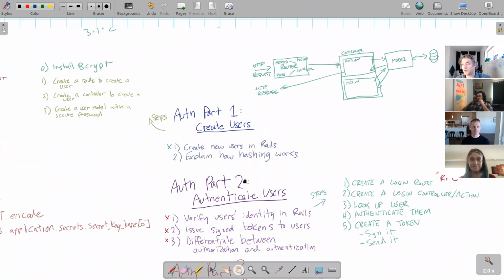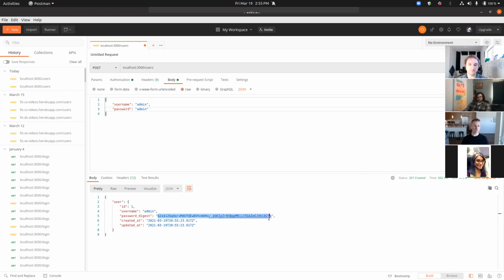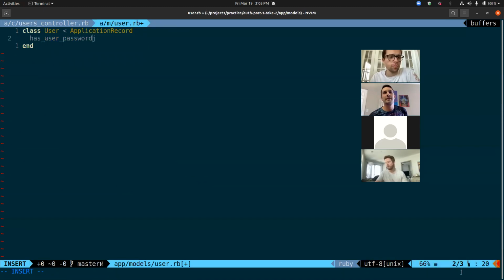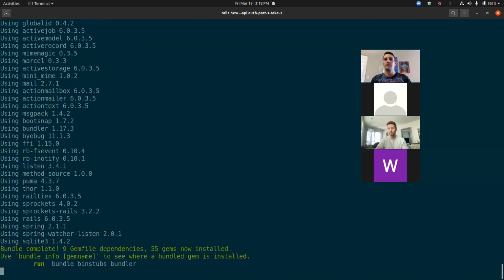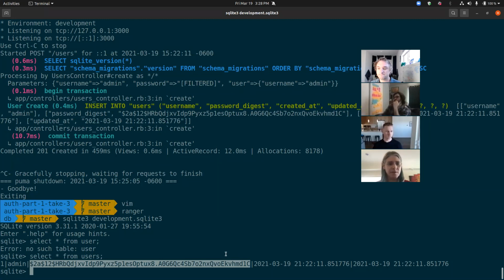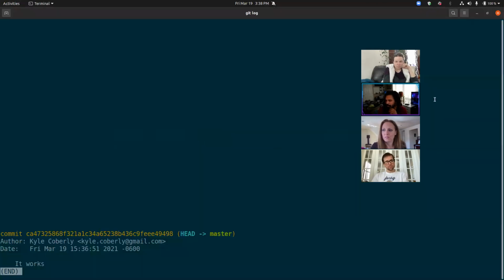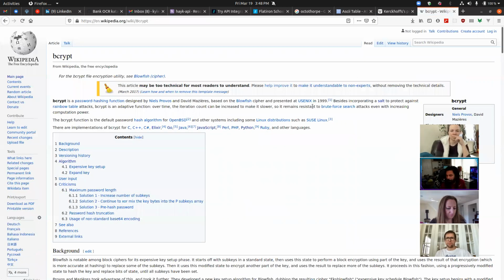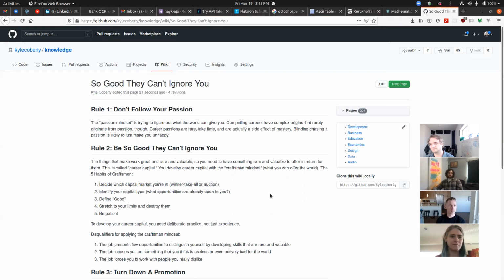Auth - Part 1